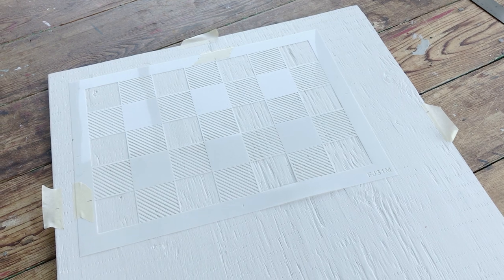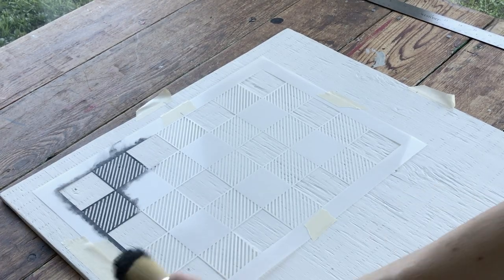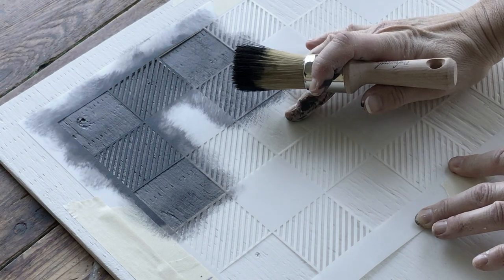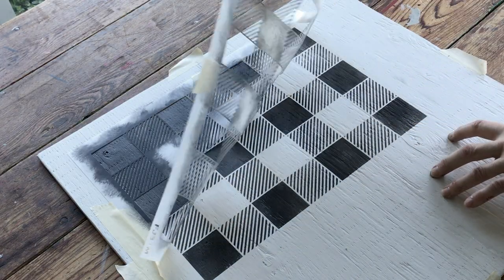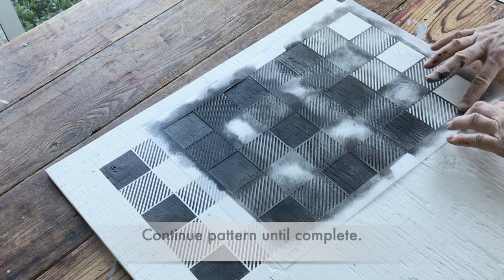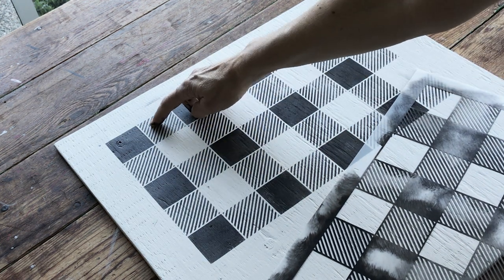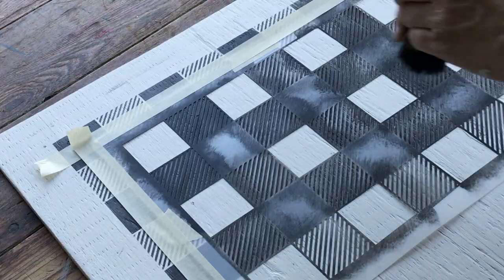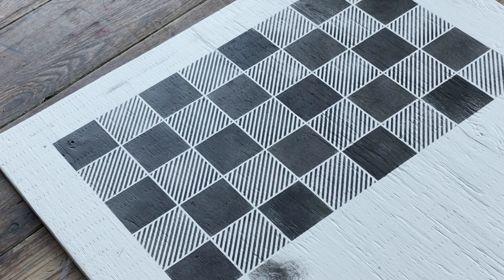Make your own Buffalo Check Checkerboard!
Learn how to make a DIY Buffalo Check Checkerboard game with scrap wood and stencils!

ABOUT:

Hi! I'm Donna from Funky Junk Interiors where I share how I decorate my home with salvaged junk, and incorporate Funky Junk's Old Sign Stencils in my projects to achieve an antique vibe.

Our stencils are made from high quality reusable mylar which are designed around market signs and iconic patterns. They are available online, shipped worldwide or can be purchase from a local retailer.